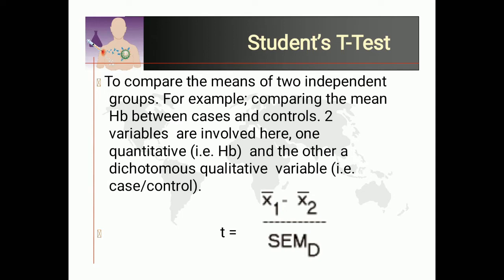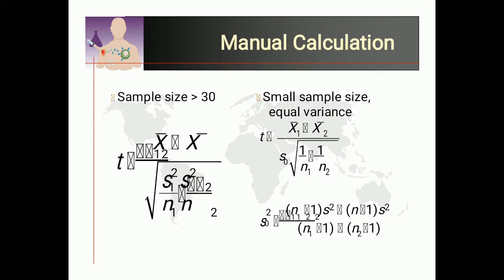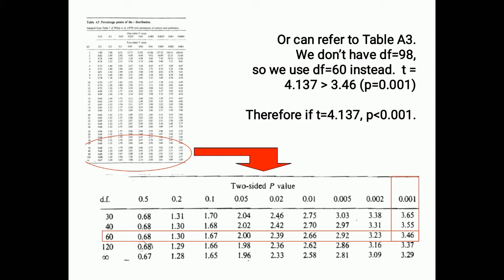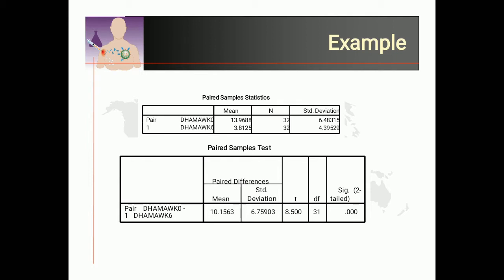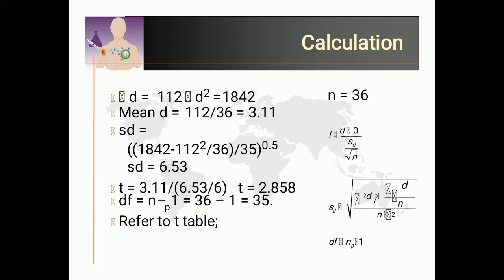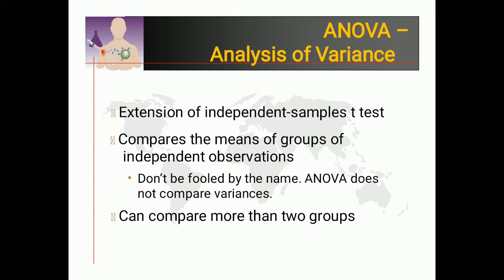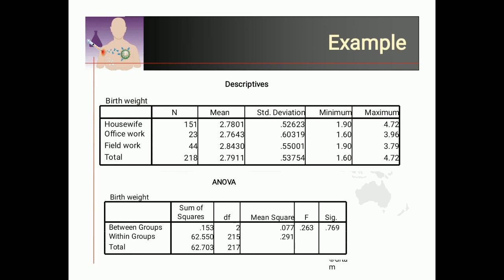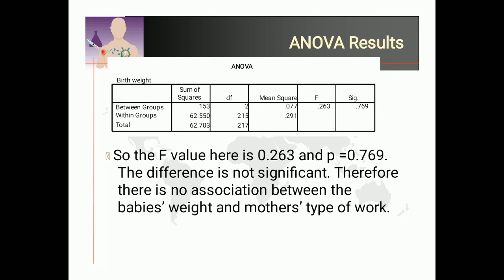BP801T | Biostat | L6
PARAMETRIC TEST